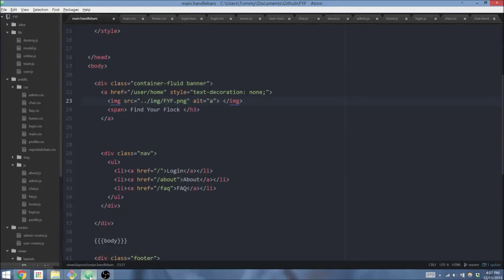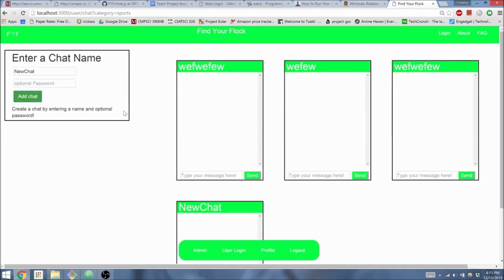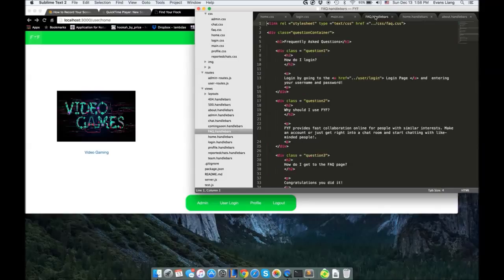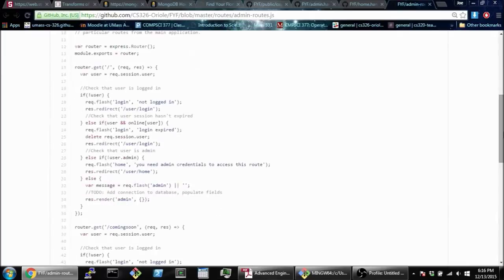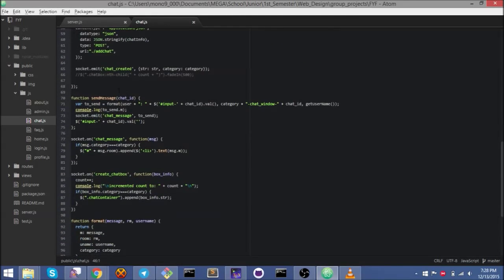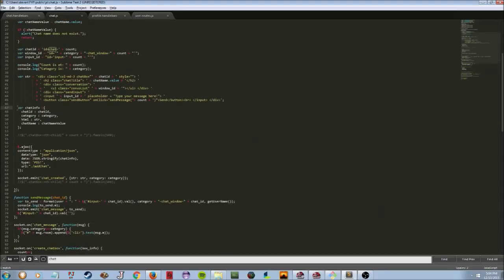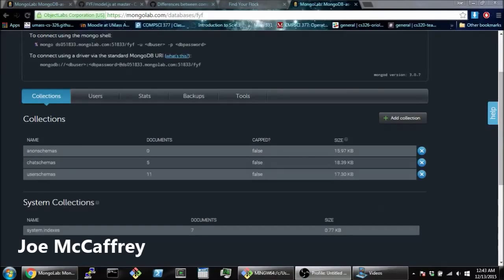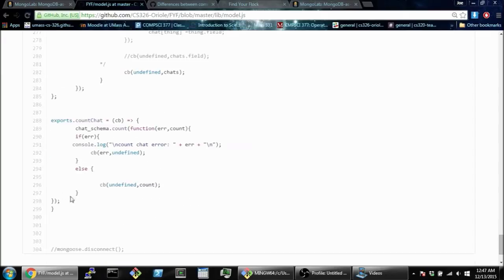part 2 code review final